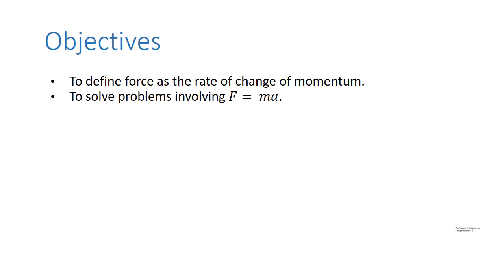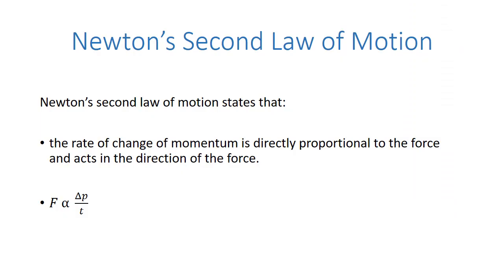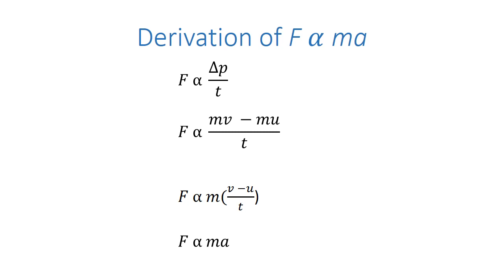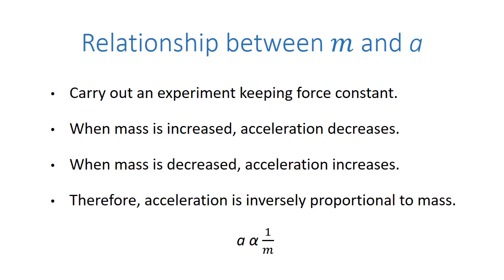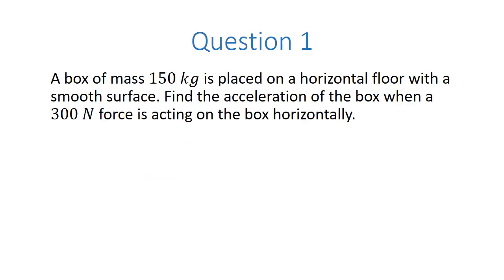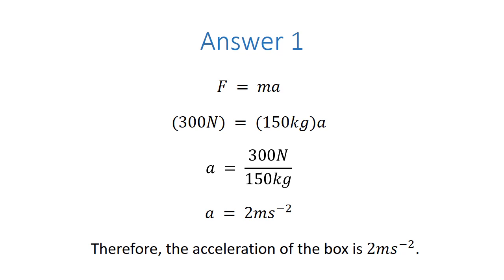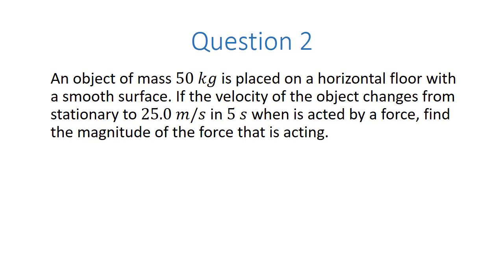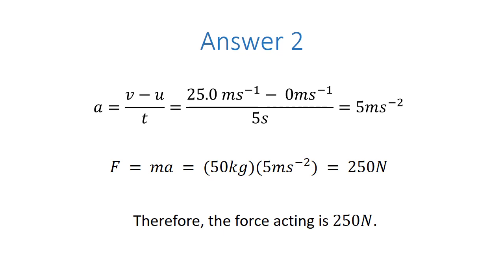Learn Newton's Second Law of Motion in 15 Minutes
Producer: JANNAH IDY RAZLAN